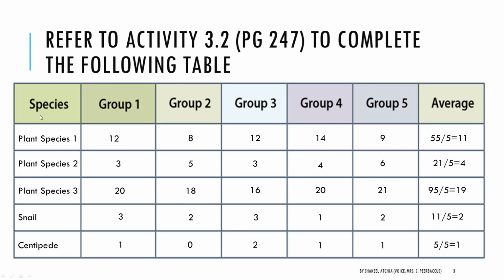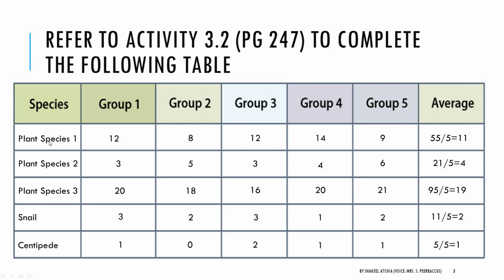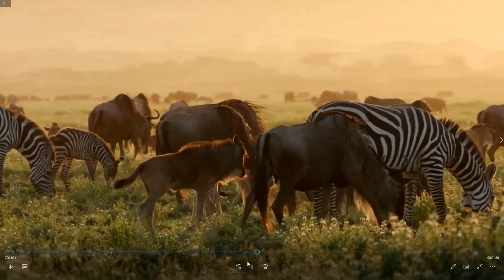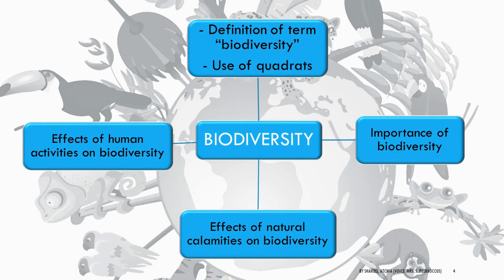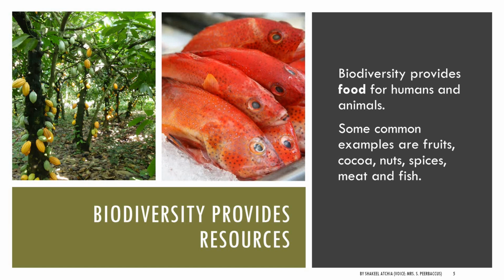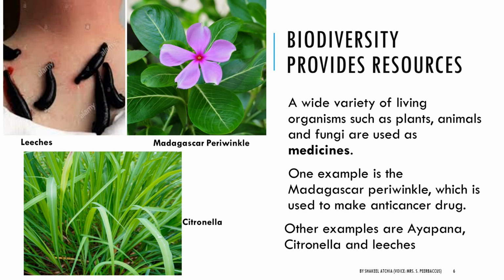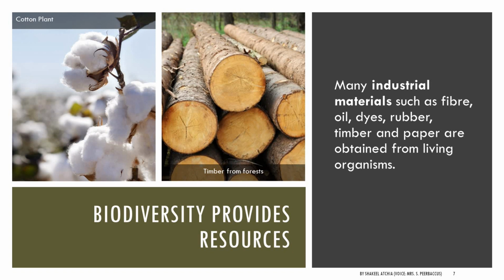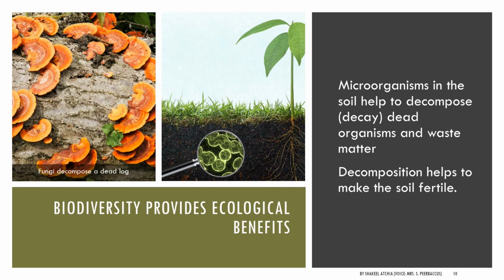Science Biology G9 Biodiversity Part 2